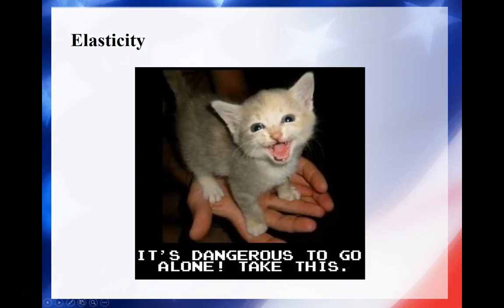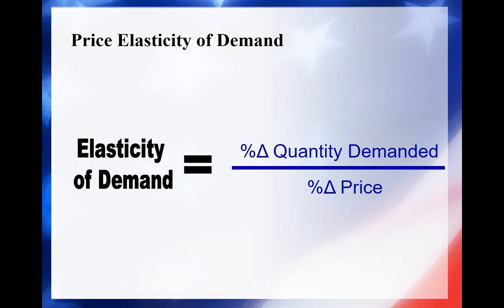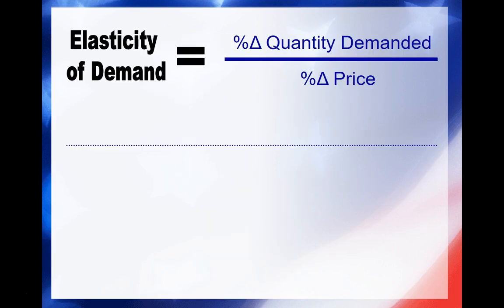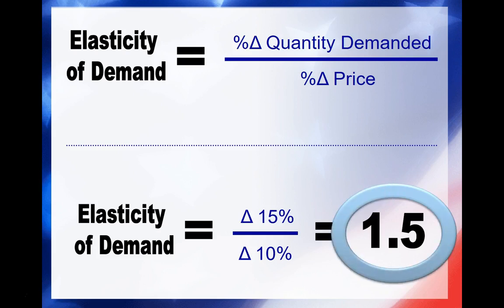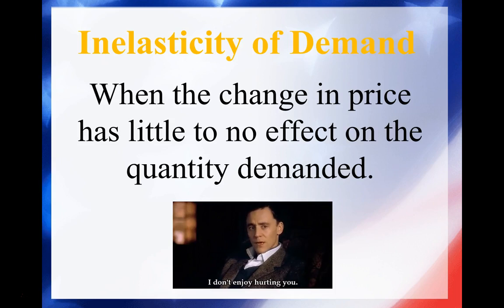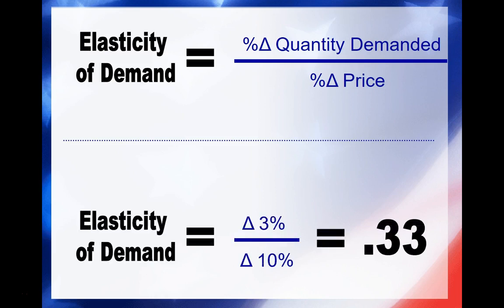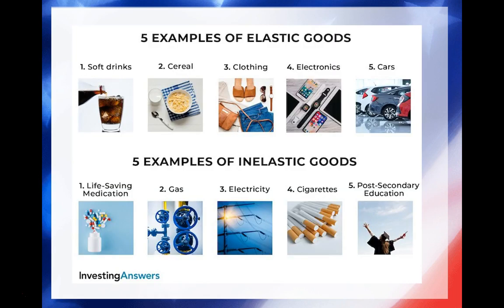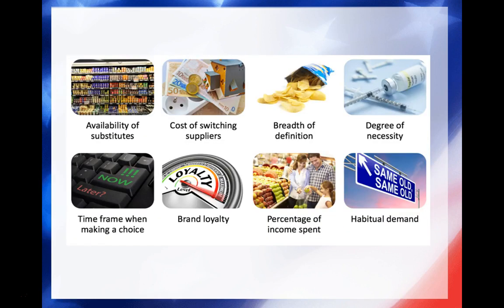Supply & Demand 3